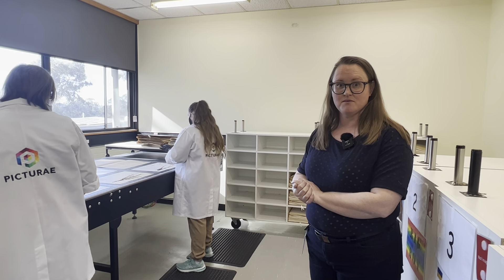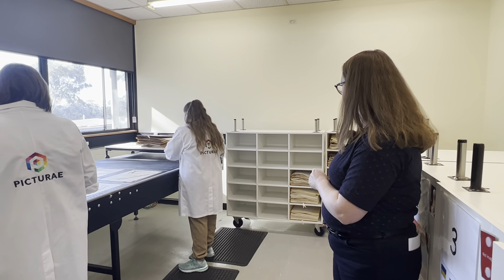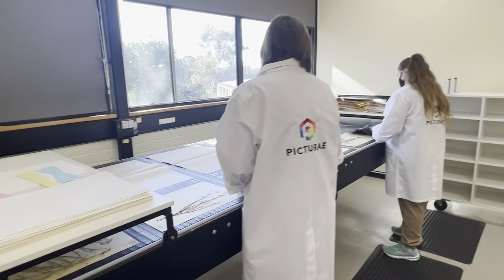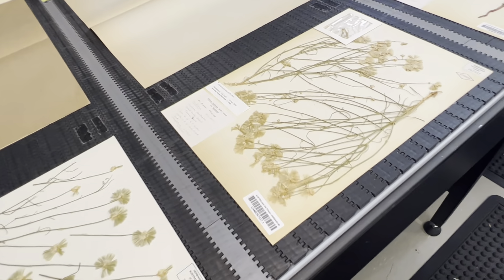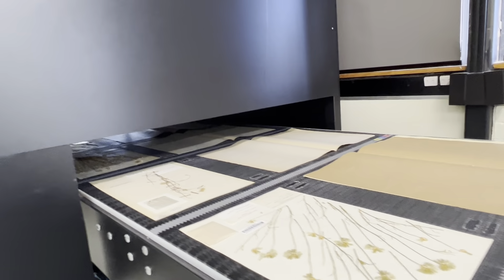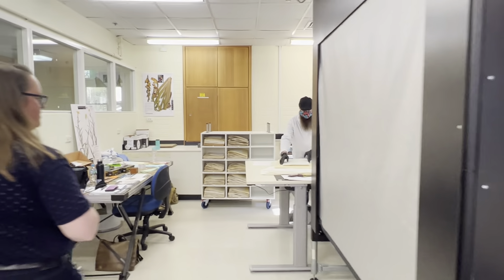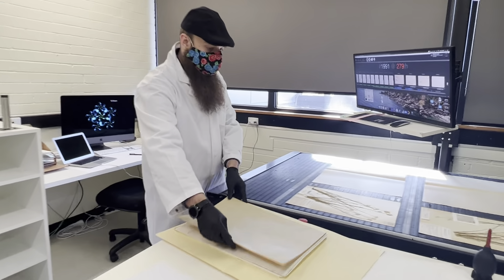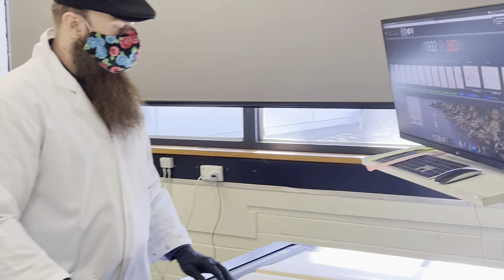CSIRO's quest to digitise almost one million plant specimens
Parks Australia imaging manager Emma Toms explains how the digitisation process works